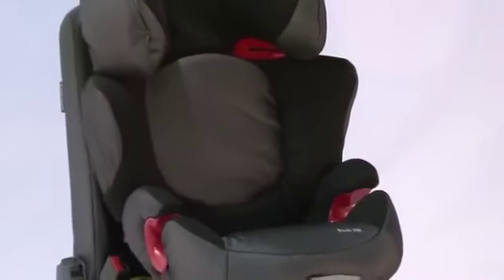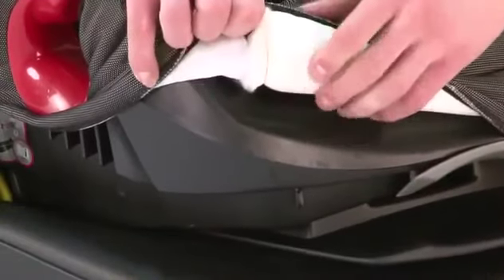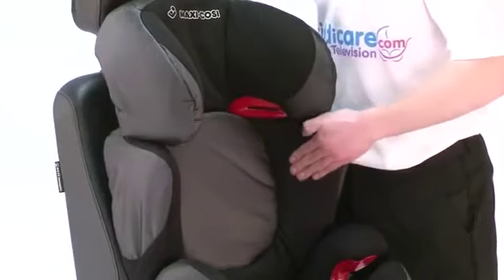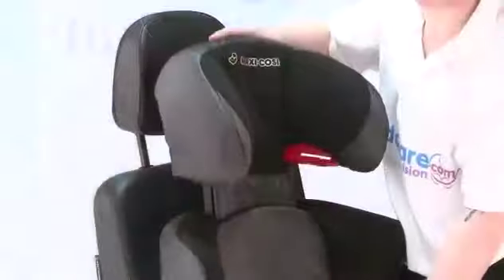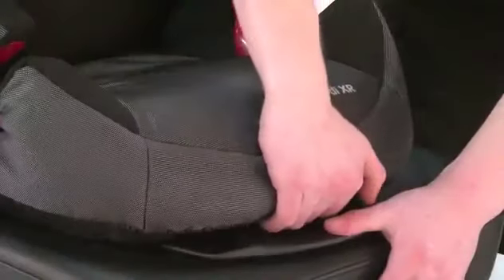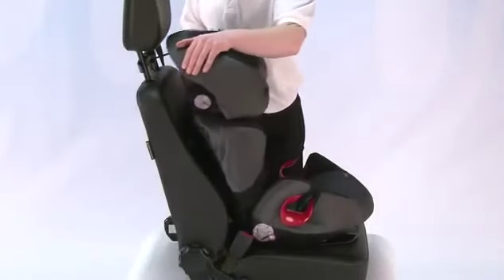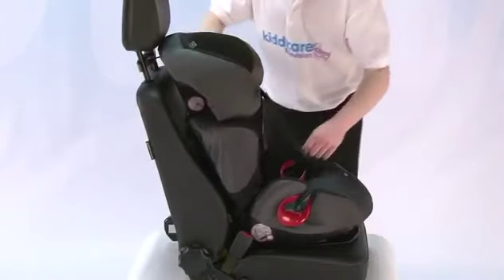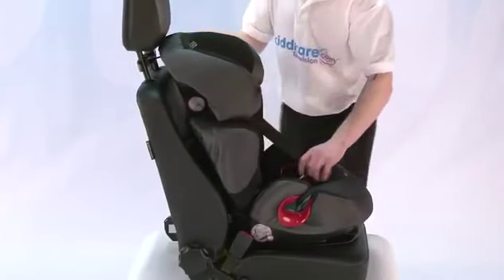Maxi-Cosi Rodi XR - инструкция (на английском)